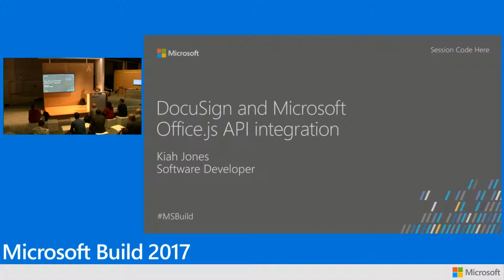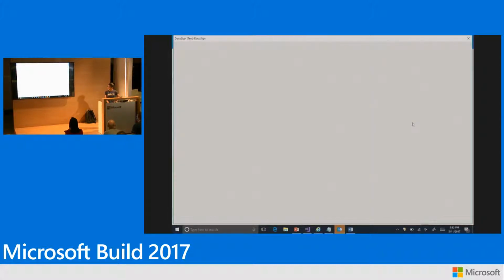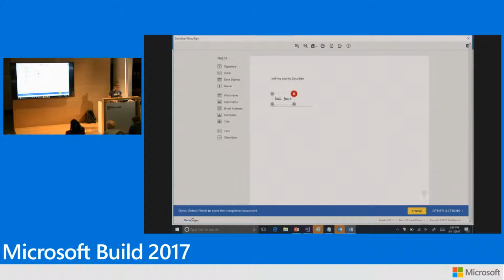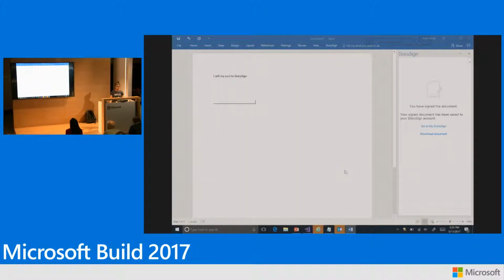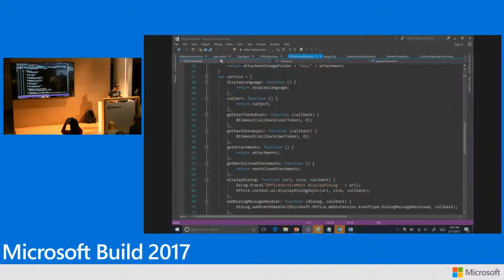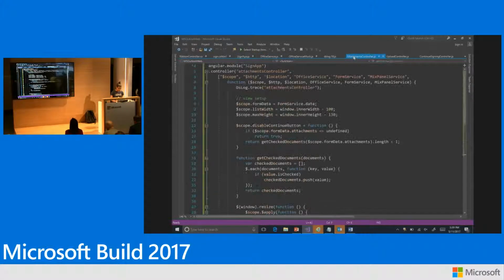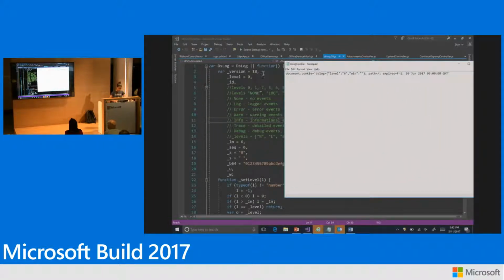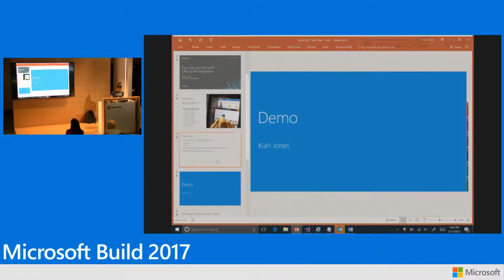Build 2017 DocuSign and Microsoft Office js APIs integration